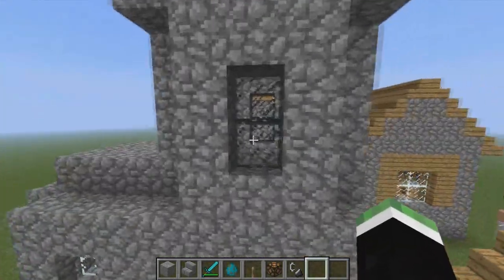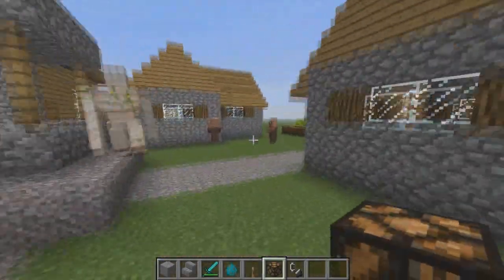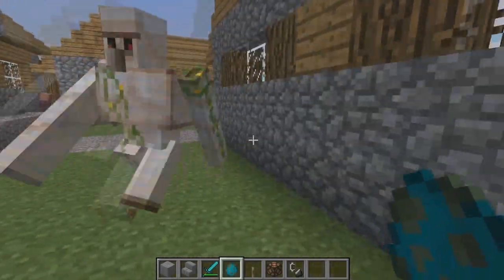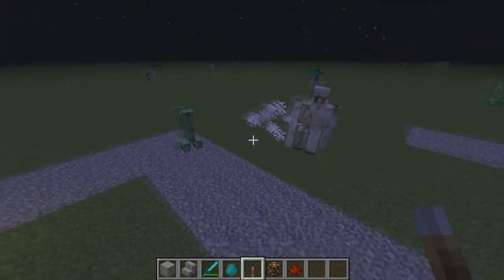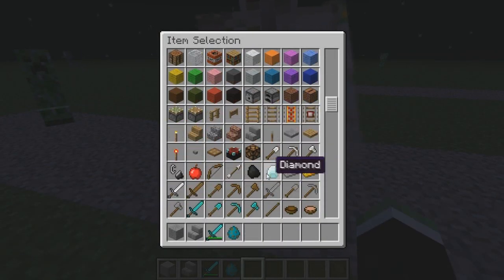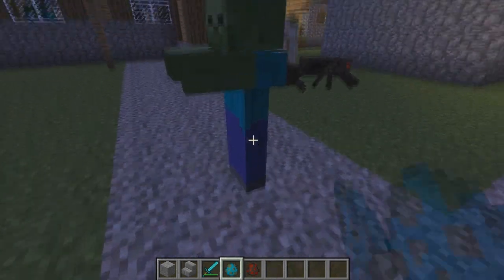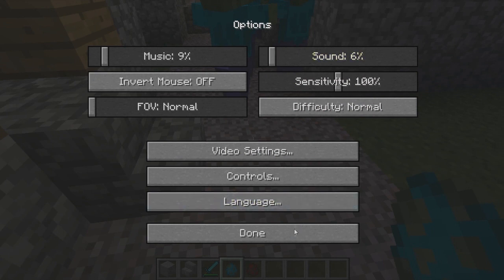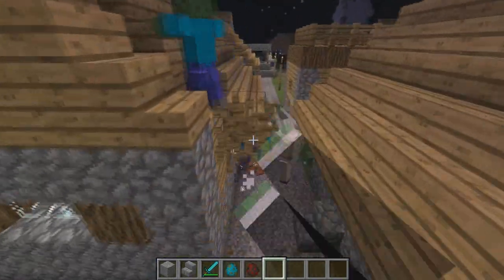Minecraft: Iron Golems, and All Mobs have AI (Snapshot 12w08a)